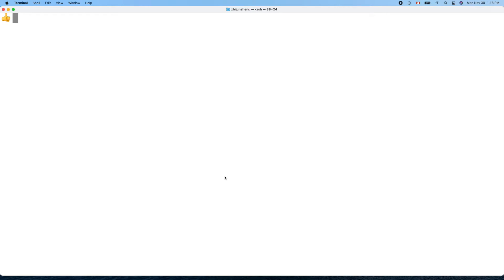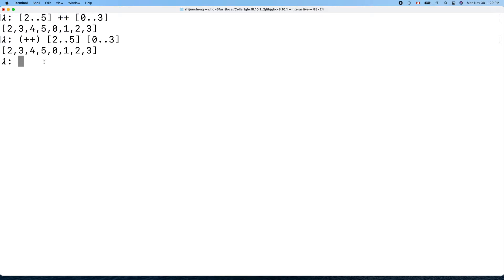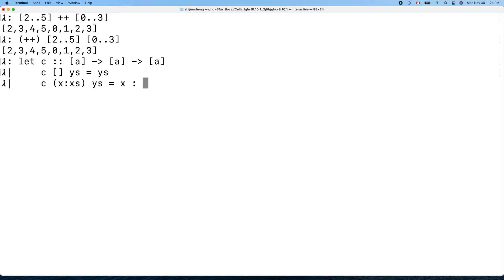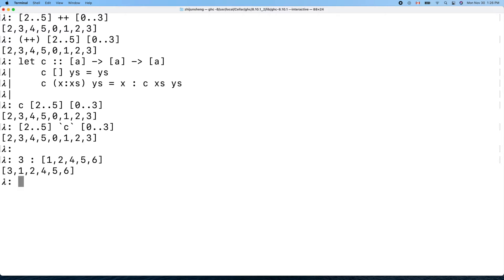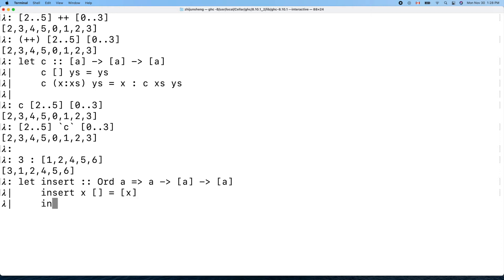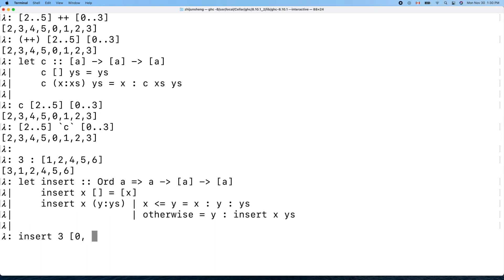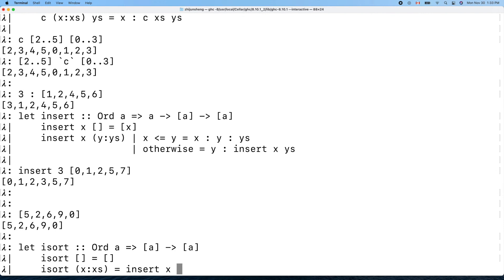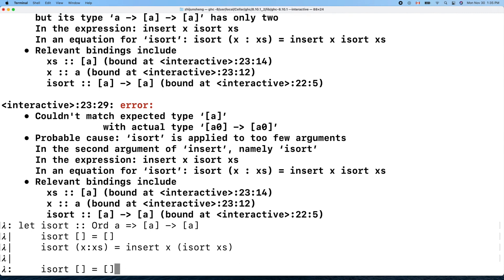HPBE017: Implementing insertion sort recursively in Haskell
We implemented 3 functions with recursion in this video:
concatenate, like library function (++)
insert, to insert an item into a list
insertion sort, to sort a list